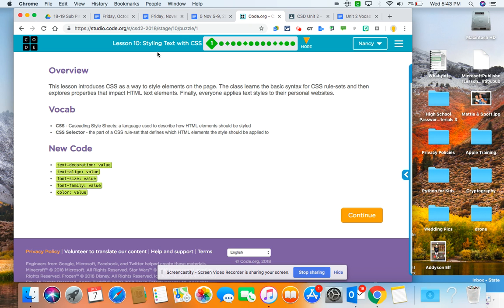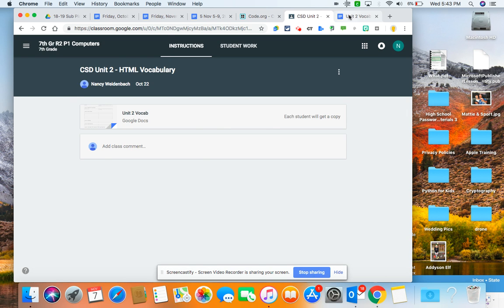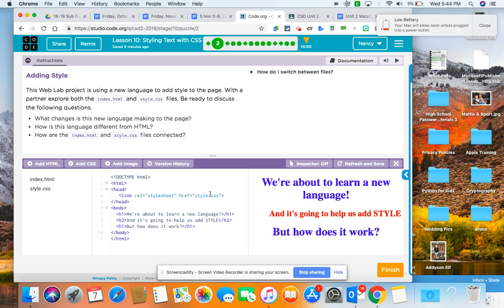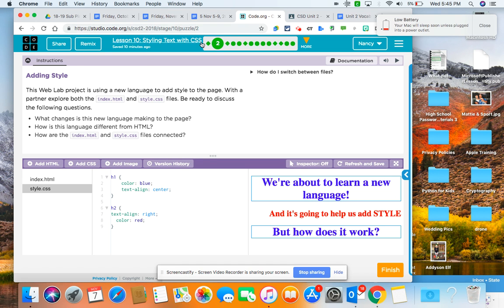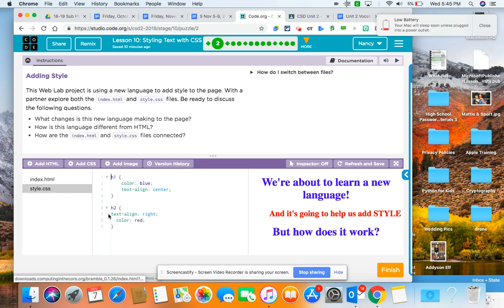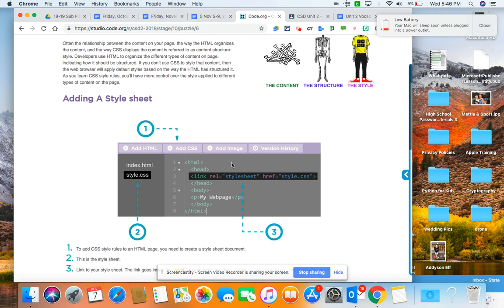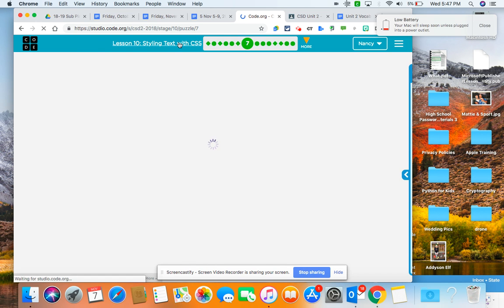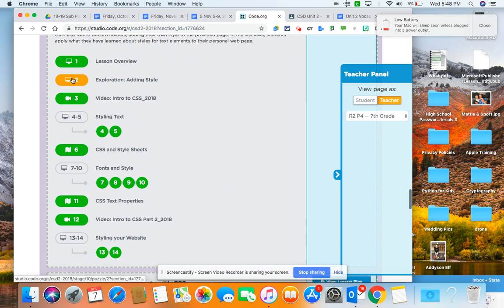Nov 7, 2018 5:48 PM